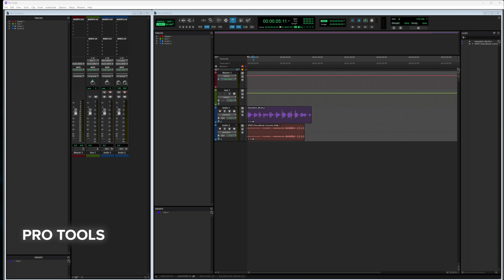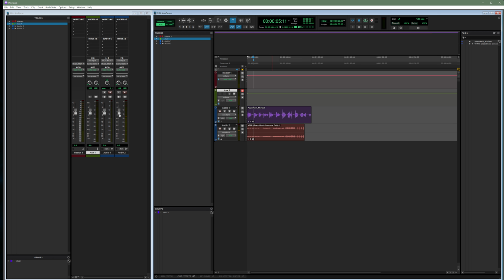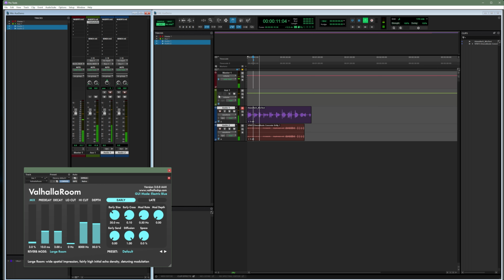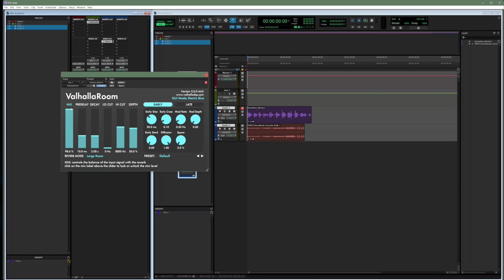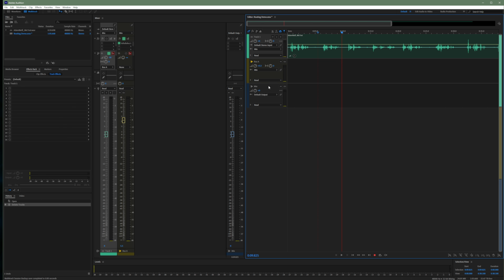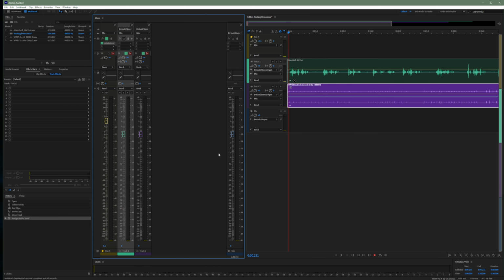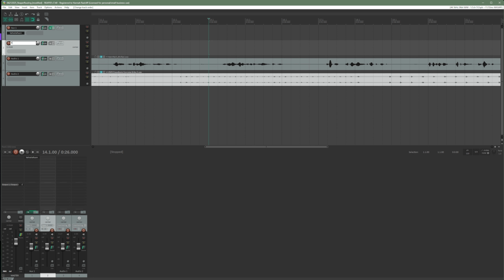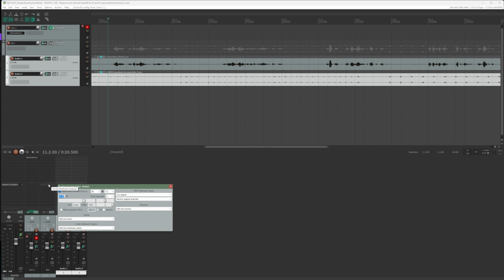Routing basics in Pro Tools, Audition, and Reaper for sound design beginners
A quick demonstration of how routing works in Pro Tools, Adobe Audition, and Reaper on a very basic level, including my take of why and when you use buses and aux sends. Great for those beginning in sound design.

0:00 - intro
00:26 - Pro Tools
01:28 - AUX / SEND / BUS
02:00 - setting up a bus
04:58 - setting up an aux send
07:42 - Audition
12:26 - Reaper